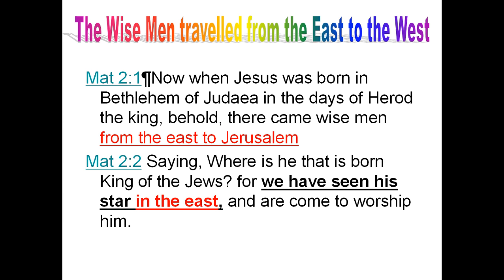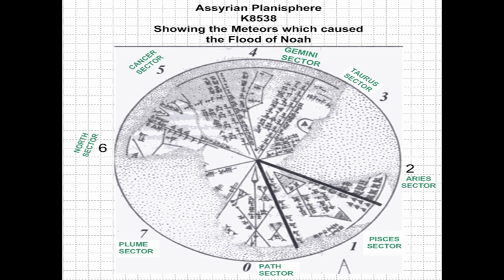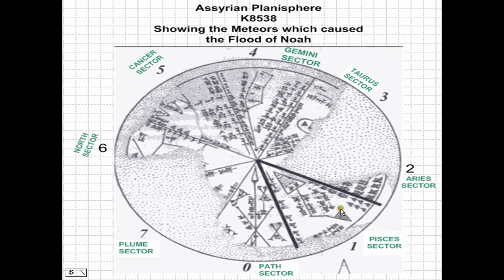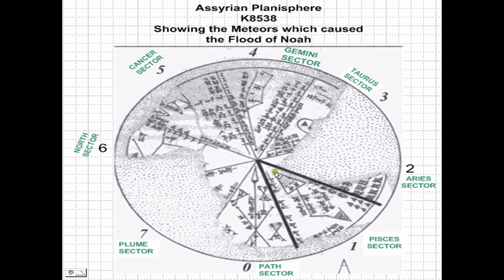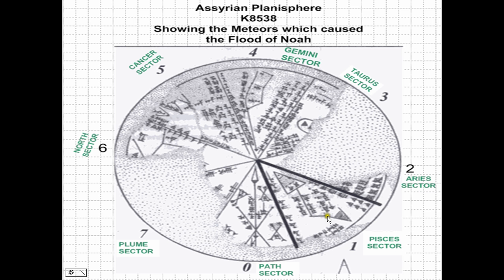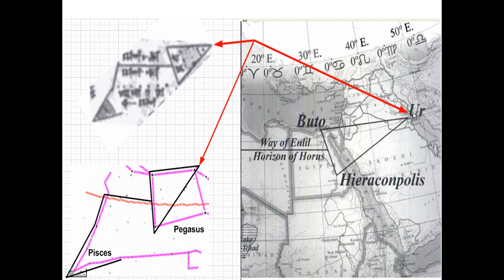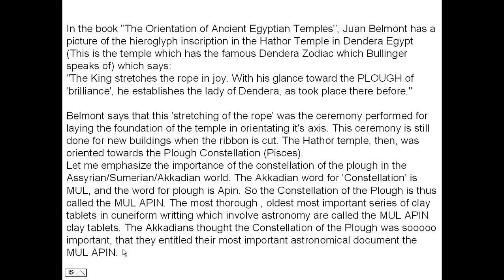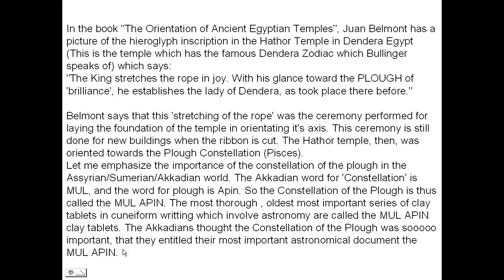Star_Of_Bethlehem_Ancient_Clue_Part1.flv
Part 1 of a series of ancient clues about the Star of Bethlehem indicating who the wise men were and where they were from.